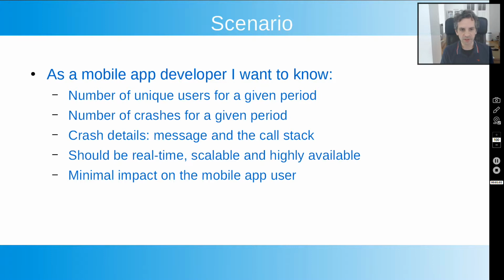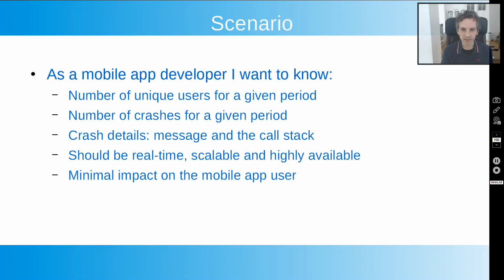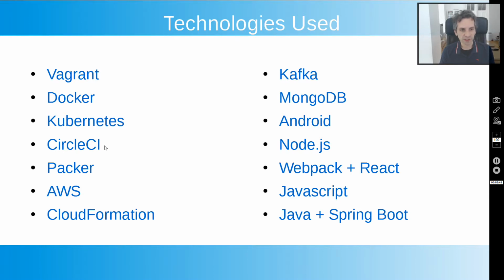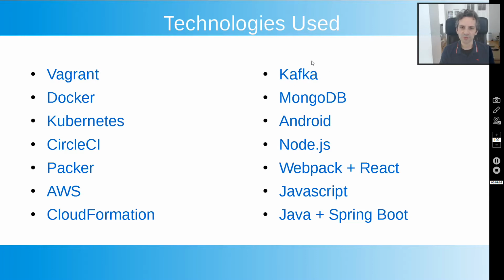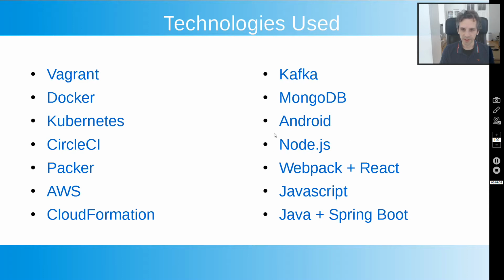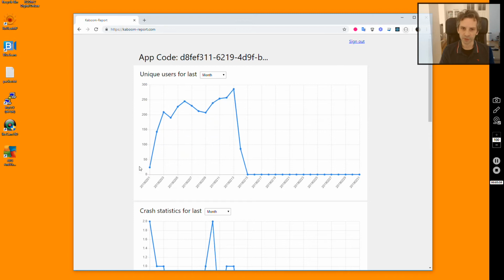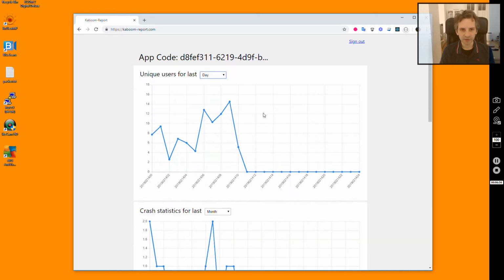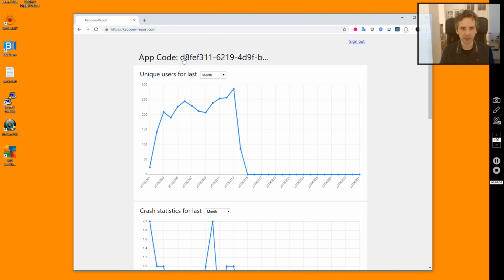01 Intro and Requirements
Intro into the mobile user stats cloud service